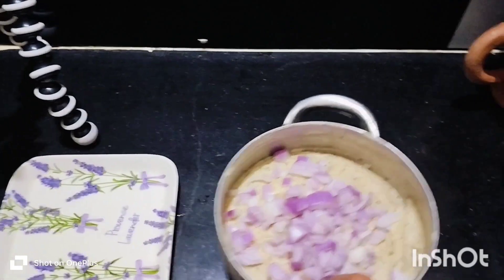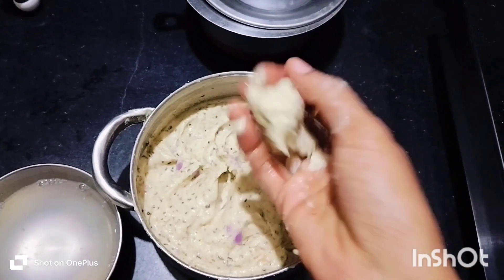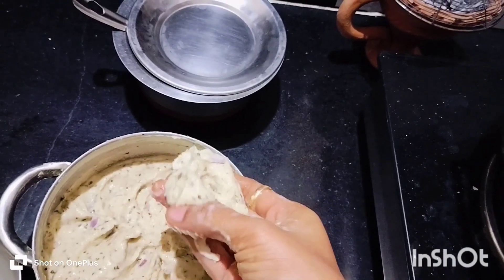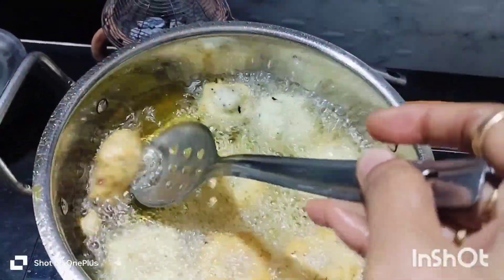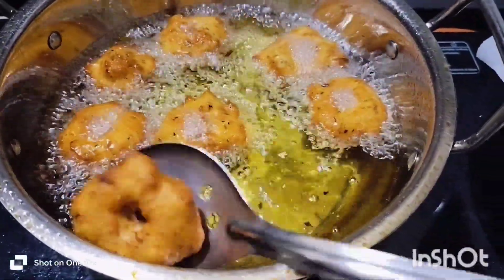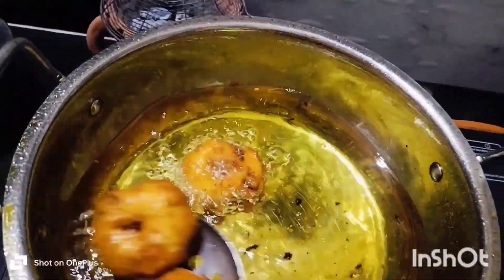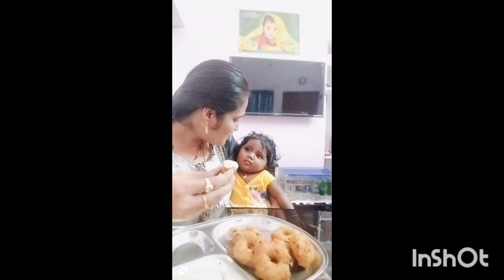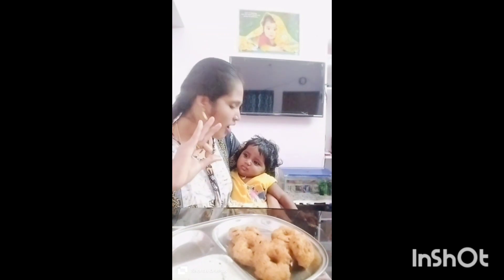|| చాలా సింపుల్ గా మినప వడ ఎలా చేయడం|| హోటల్ స్టైల్ లో మినప గారెలు🤤😋 || quick snack item||